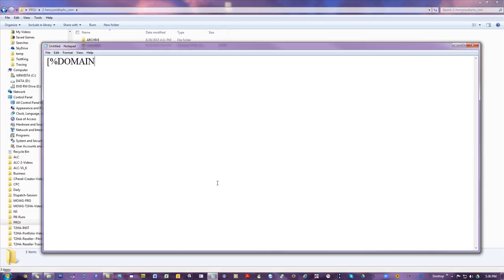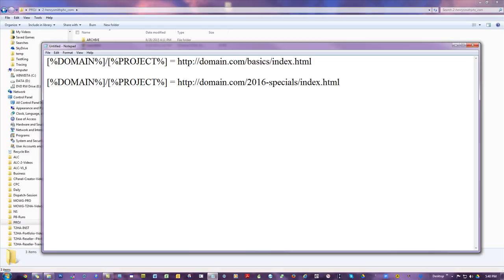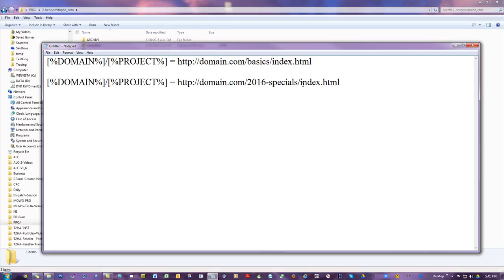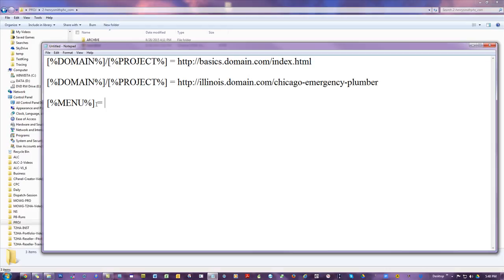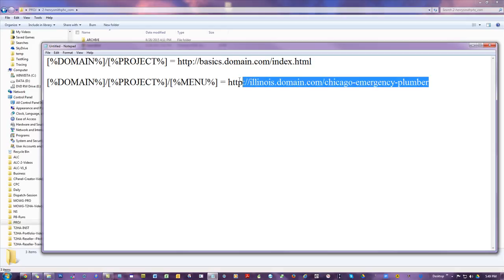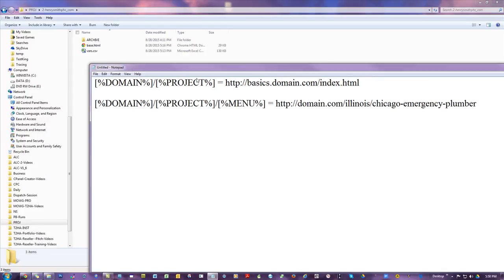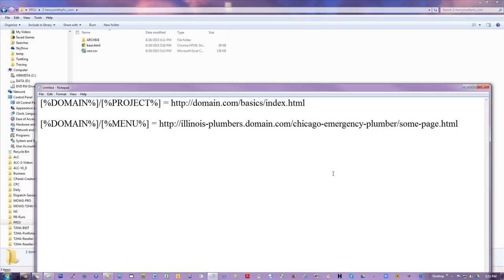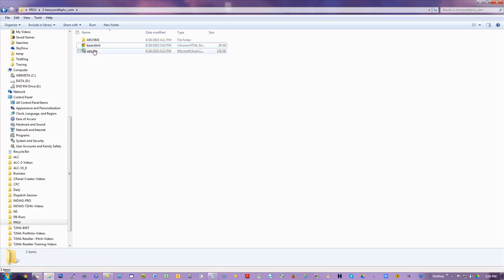MOWG 2015: System Tokens Explained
There are 3 tokens that you have to use no matter what. We'll discuss them here.